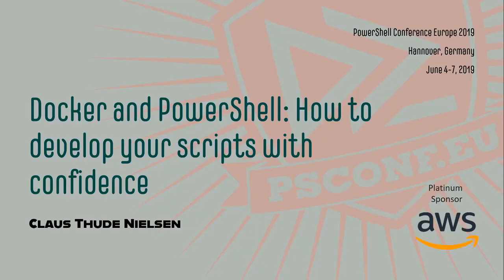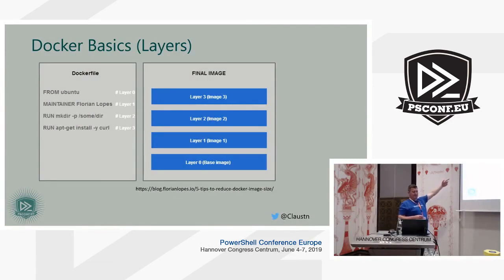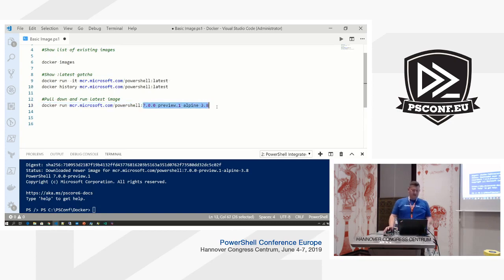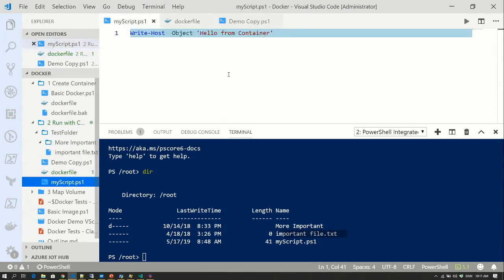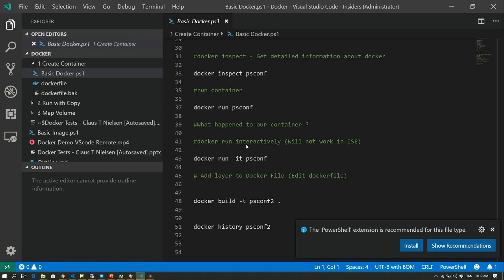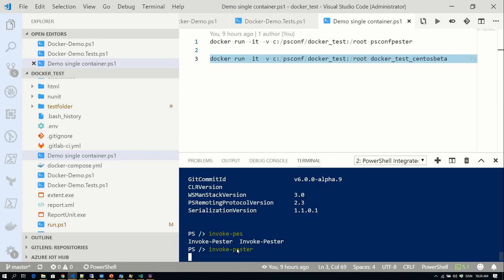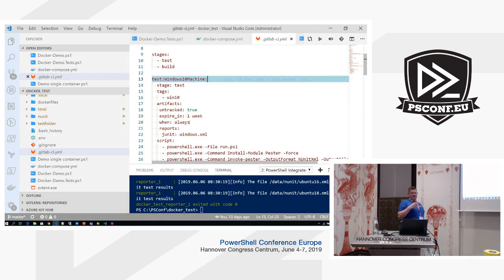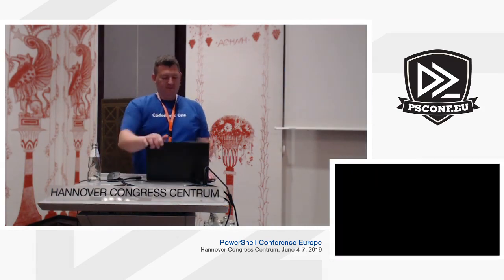Claus Thude Nielsen- Docker and PowerShell: How to develop your scripts with confidence